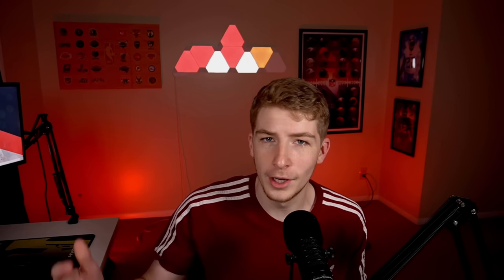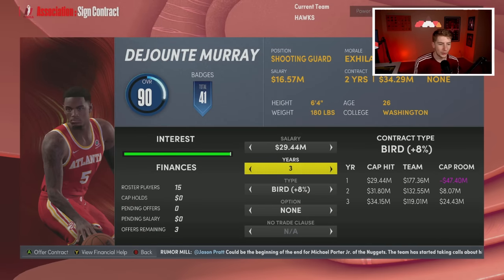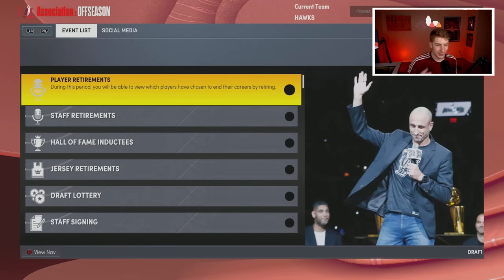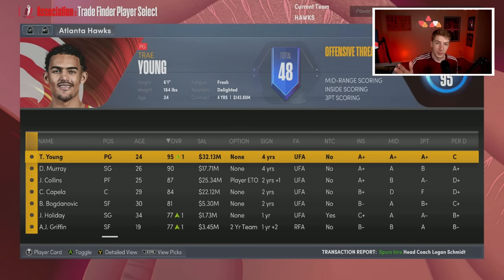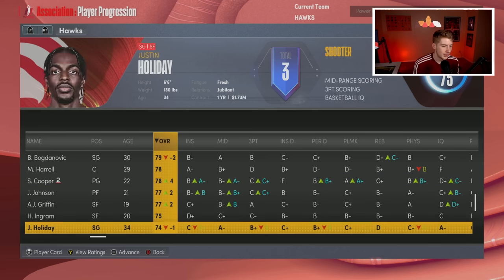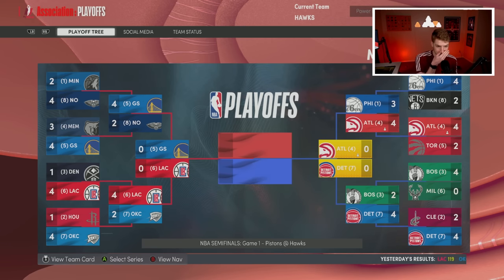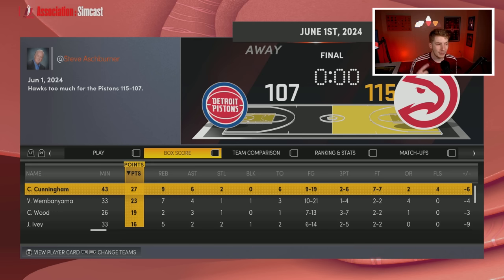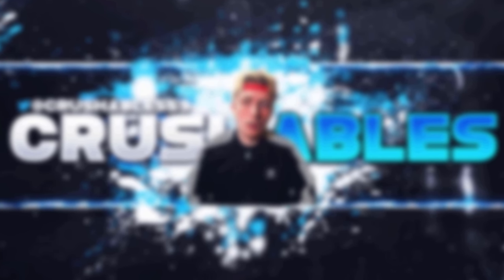NEW LOOK ATLANTA HAWKS REBUILD! (NBA 2K22)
The Atlanta Hawks made some interesting moves this offseason leading us to this New Look Atlanta Hawks Rebuild!